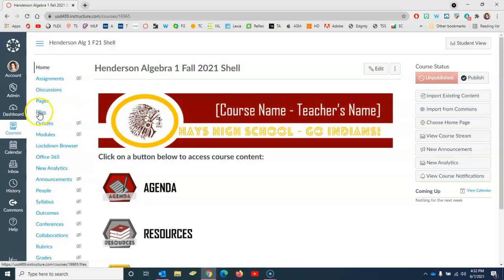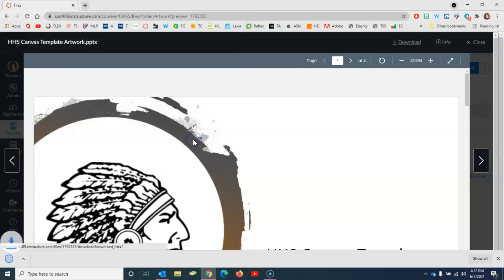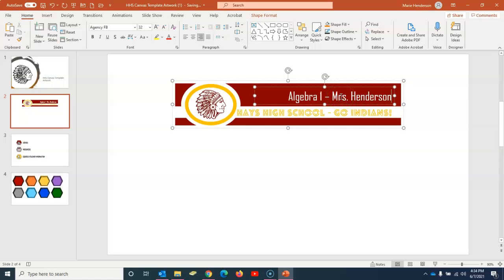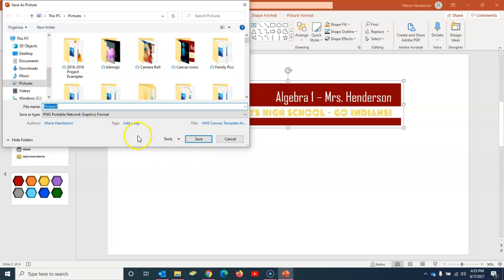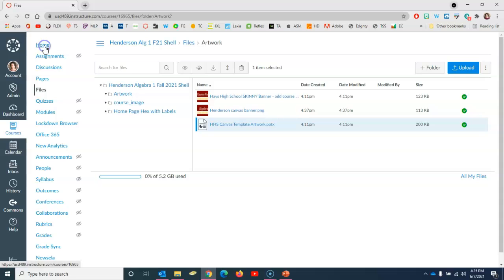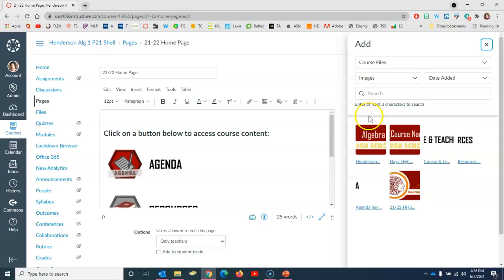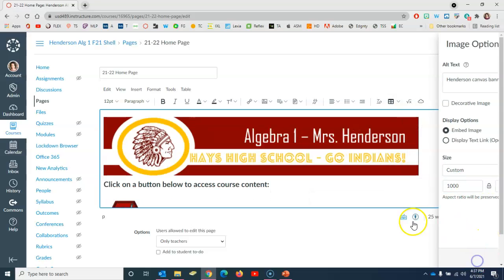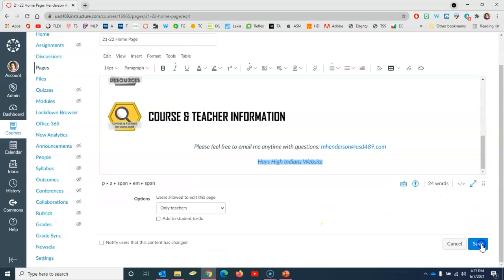HHS Canvas: Edit Course Banner NEW Course